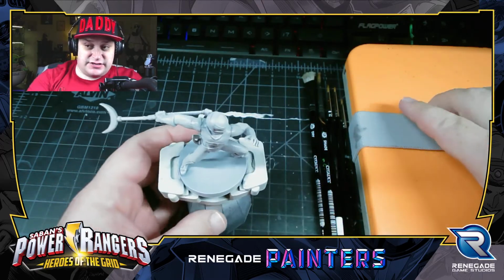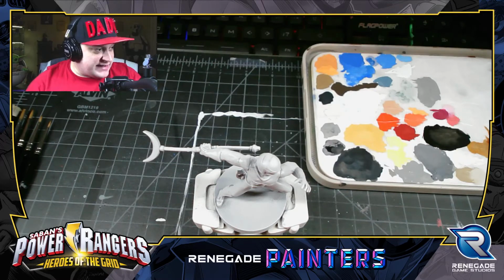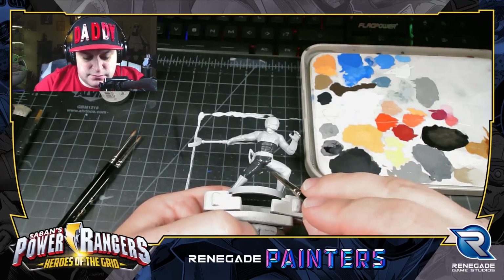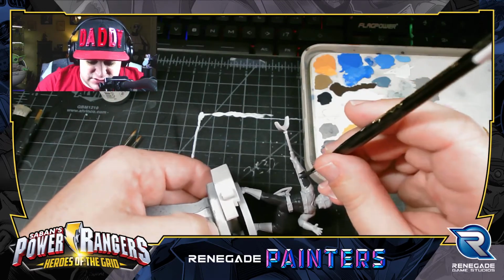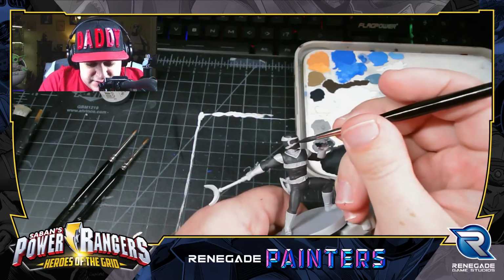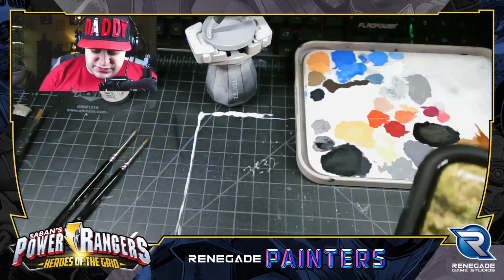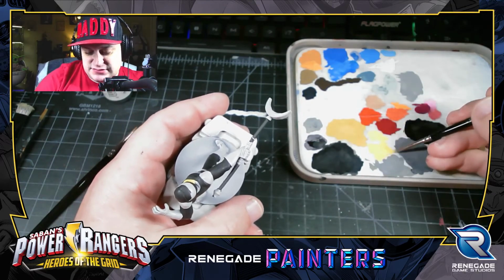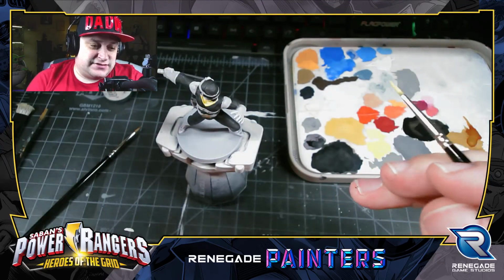Morphinominal Monday: Painting Black Space Ranger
Daddy Louie shows us how to paint the Black Space Ranger from The Rise of the Psycho Rangers Pack